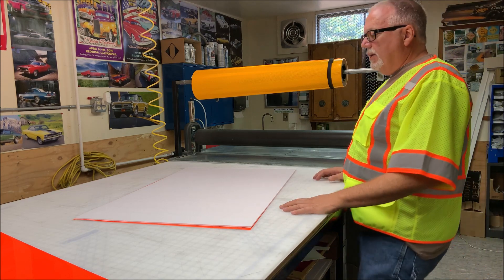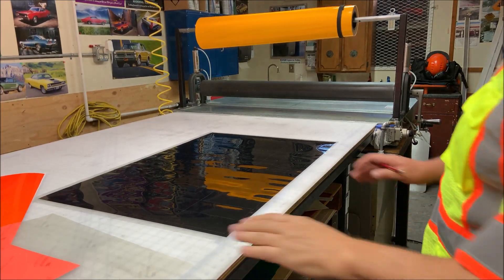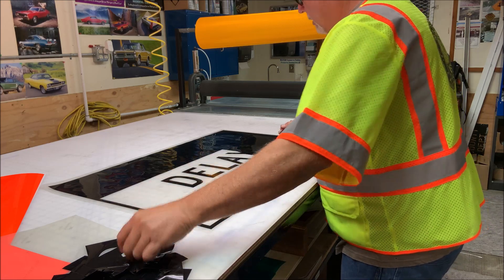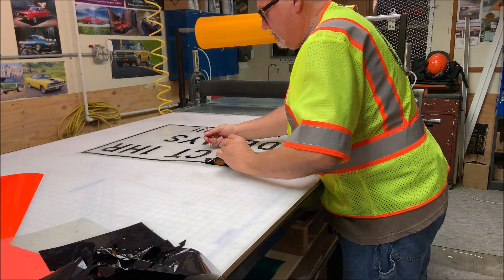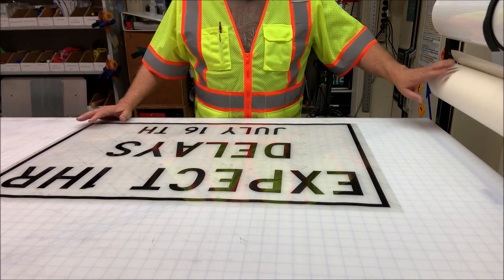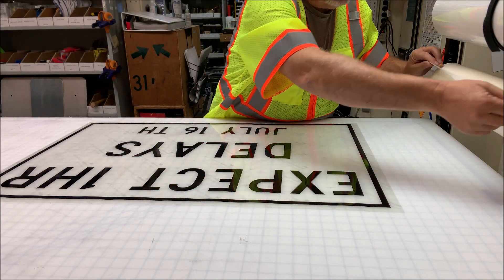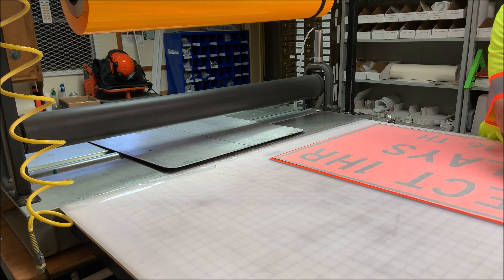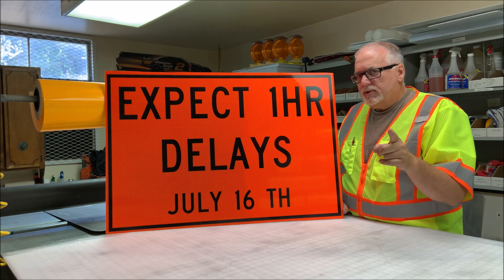Making Traffic Signs on a Budget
Traffic signs do not have to cost a lot of money when done right. Saving money on budgets is on everyone's list.